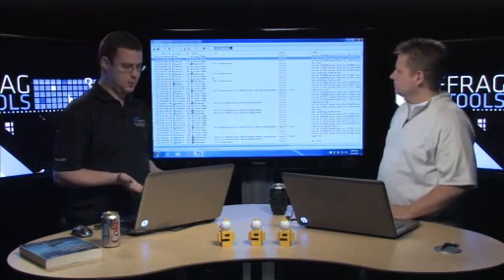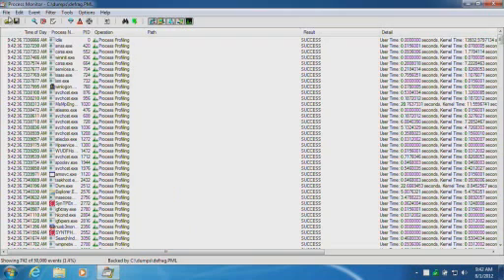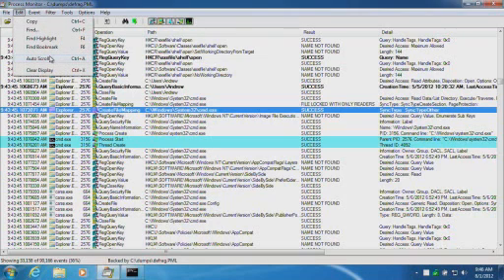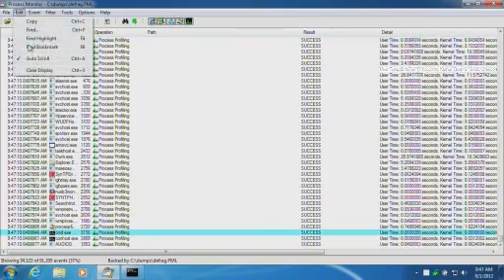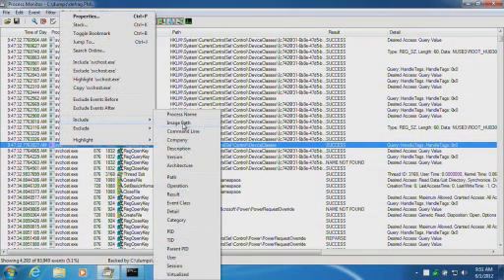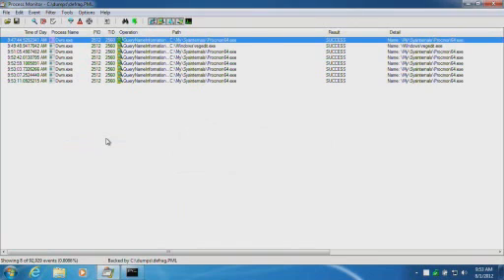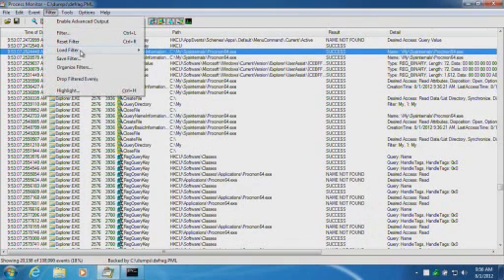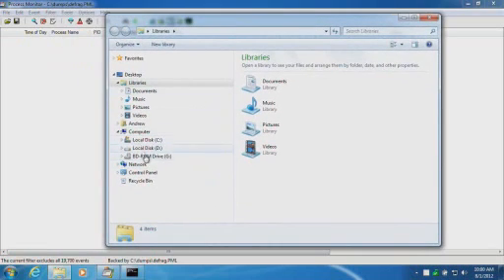Process Monitor 1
Process Monitor allows you to view the File, Registy, Network, Process and Profiling details of the processes running on the computer. The logging allows you to go from a holistic view all the way down to the function in the stack that initiated an event. Process Monitor can be used to troubleshoot nearly all types of issues.